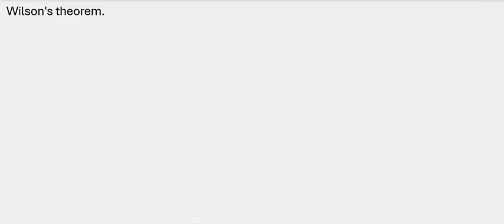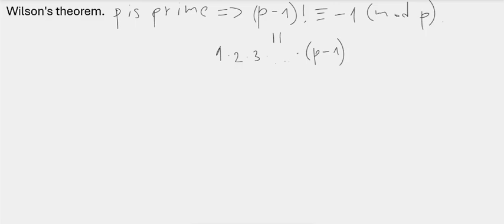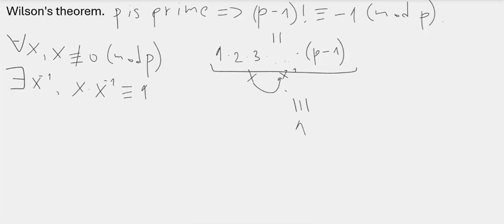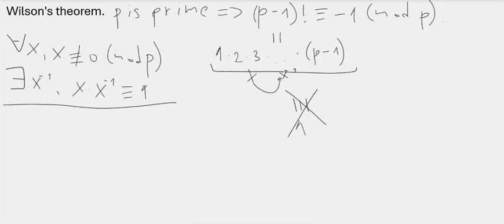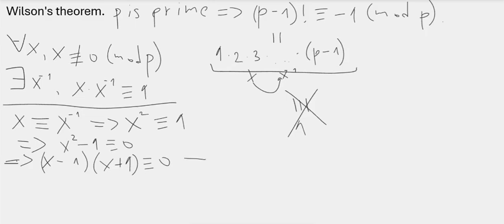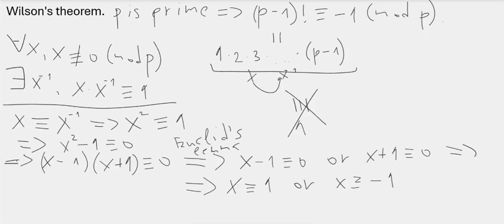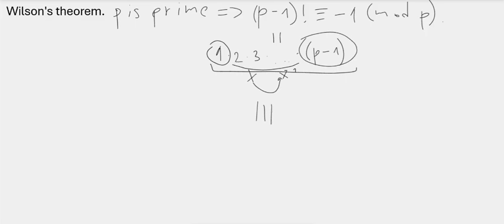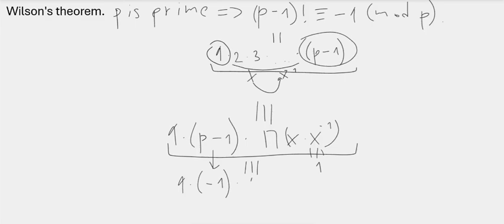Wilson's theorem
Episode 5. Wilson's theorem. For any prime number $p$, the number $(p-1)! \equiv -1 \pmod{p}$.
The video contains the proof.